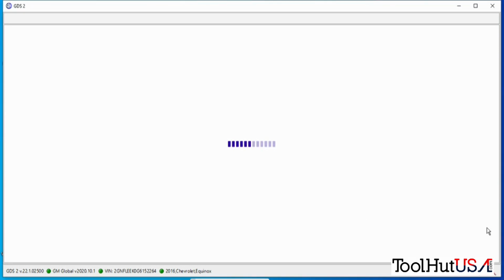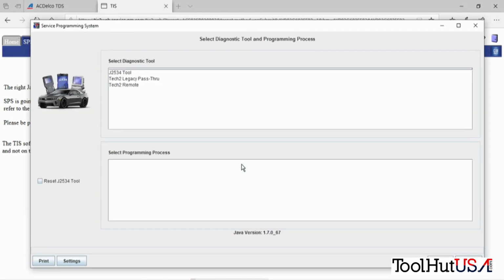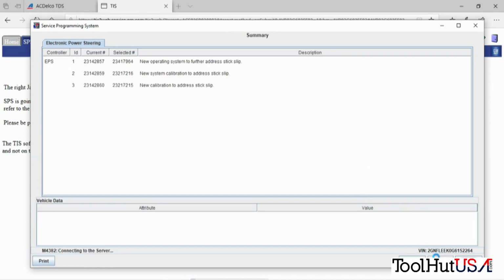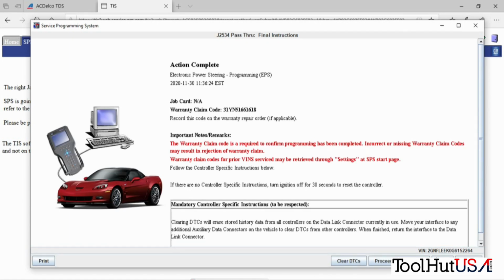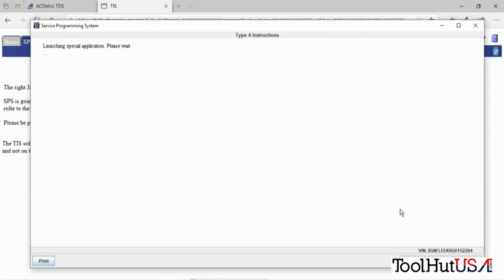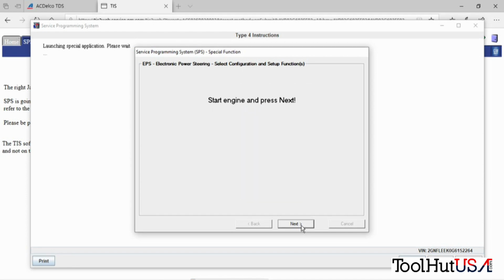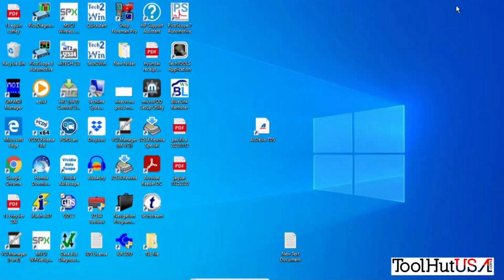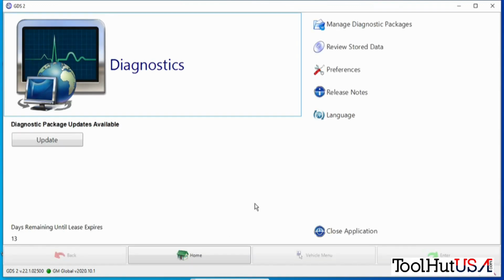16 Equinox Electronic power steering module programming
Watch as we go through the process of programming a Power steering module on a 16 Equinox